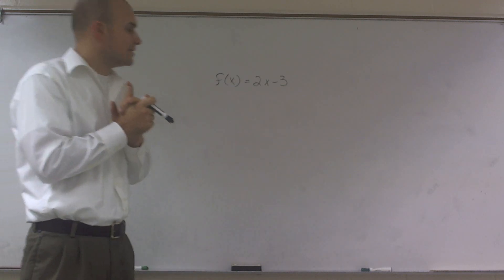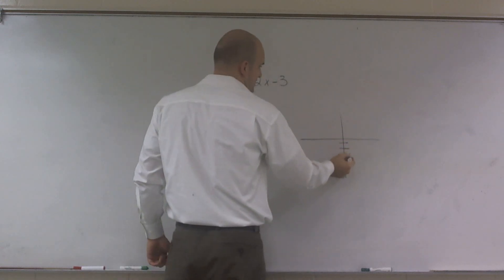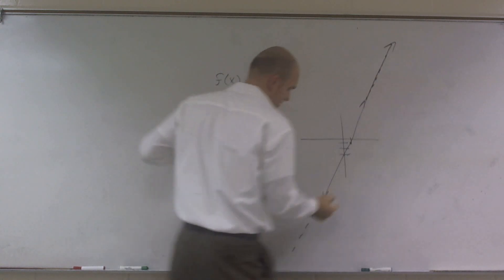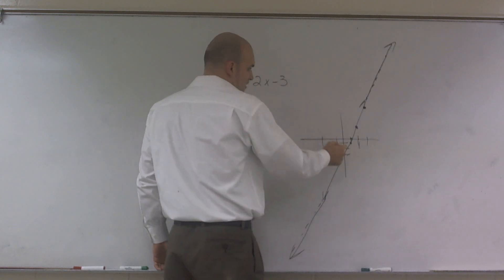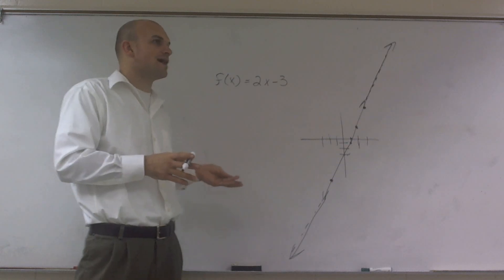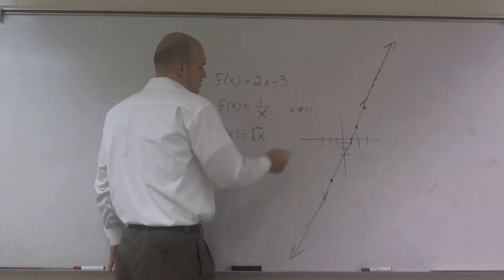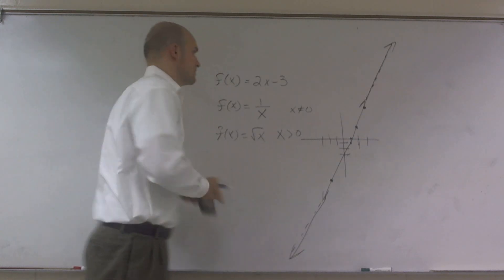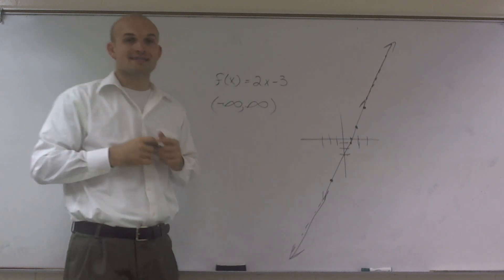How to determine the domain of a linear function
Learn how to identify the domain and range of functions from equations. To do this we will need to sketch the graph of the equation and then determine how low and how high the graph travels for the range and how far left and how far right the graph travels for the domain.